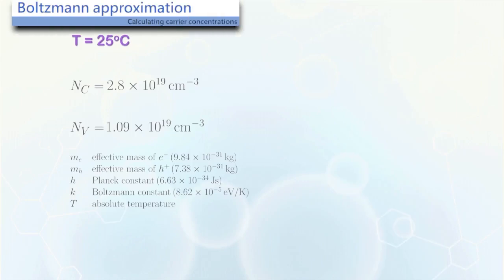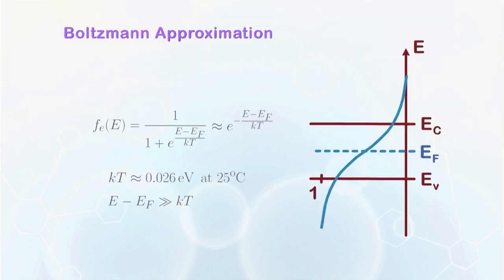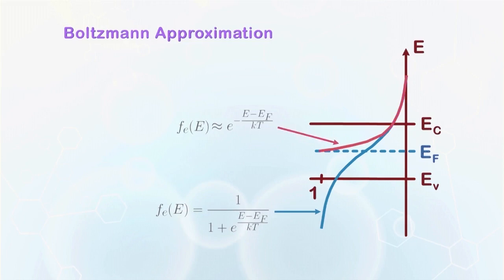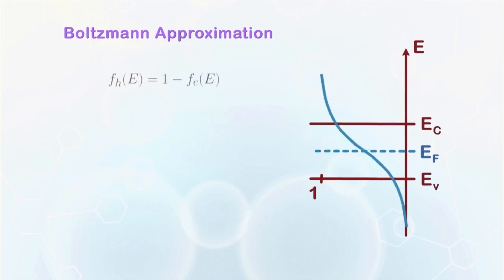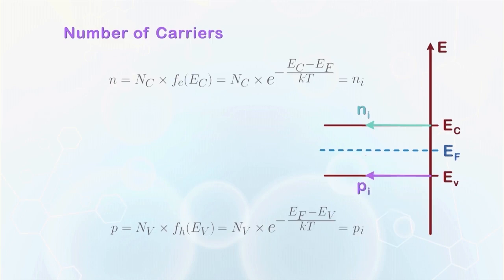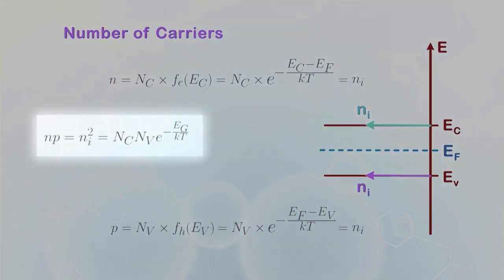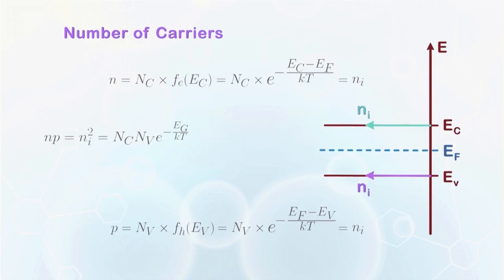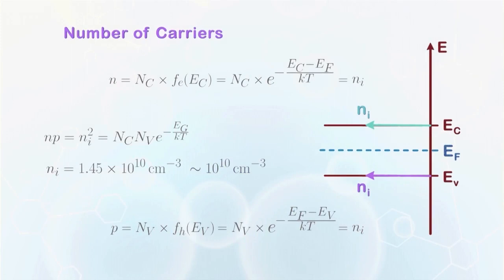2.5 Boltzmann approximation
Principle of Semiconductor Devices Part I: Semiconductors, PN Junctions and Bipolar Junction Transistors
Topic 2: Calculating carrier concentrations
2.5 Boltzmann approximation